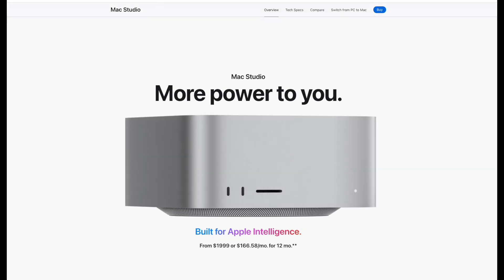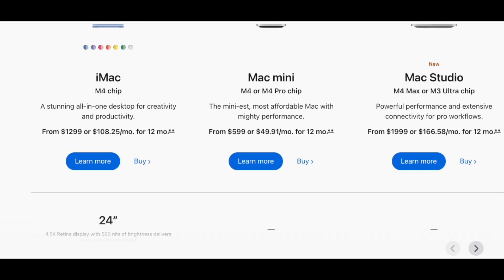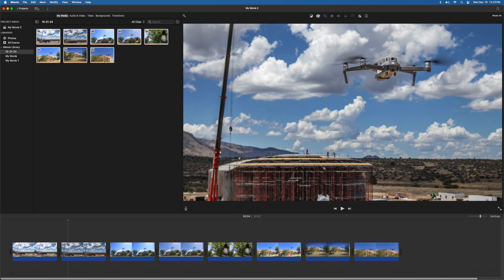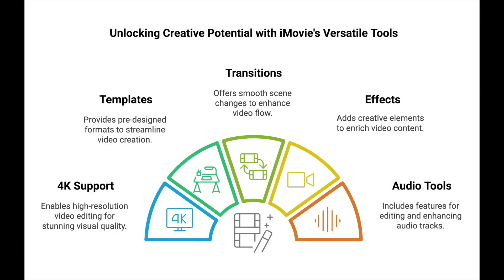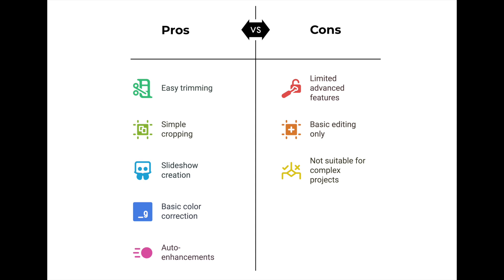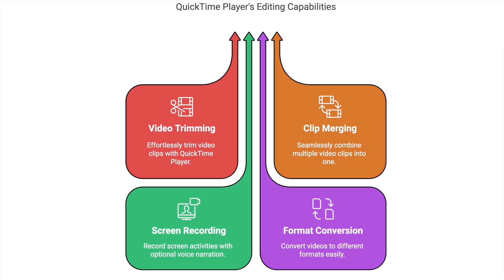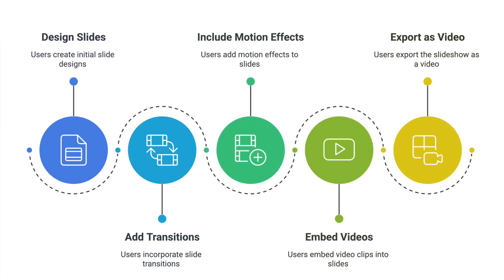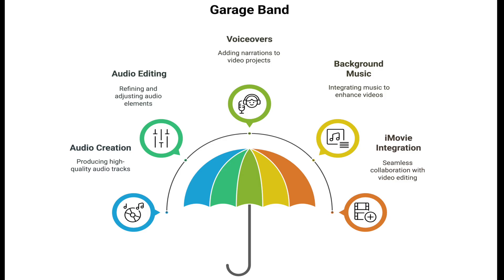5 Free Mac Tools For Editing Videos - They're Pre-installed!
If you're wondering how the Mac Mini M4  handles video right out of the box, it does a great job.  The Mac Mac Mini M4 comes with a great video editor, still images editor, audio editor, and more.  You can start creating your first video quickly and easily.